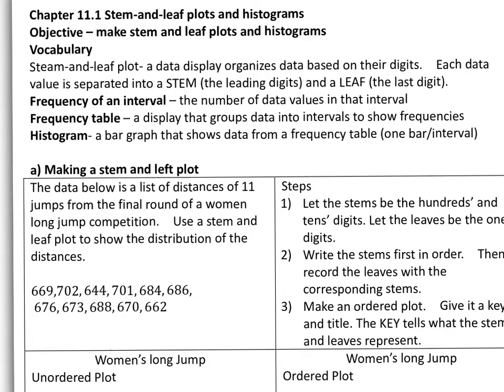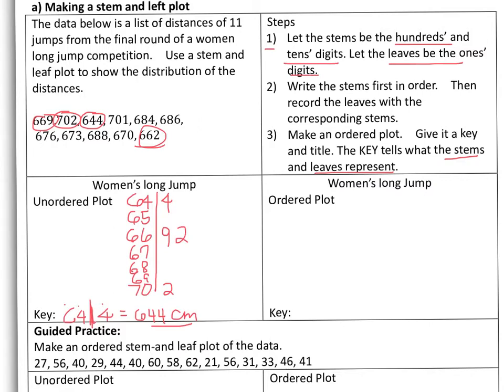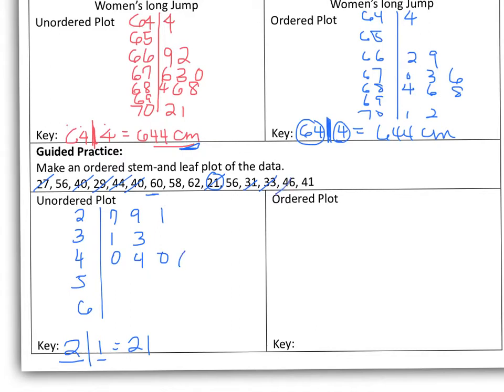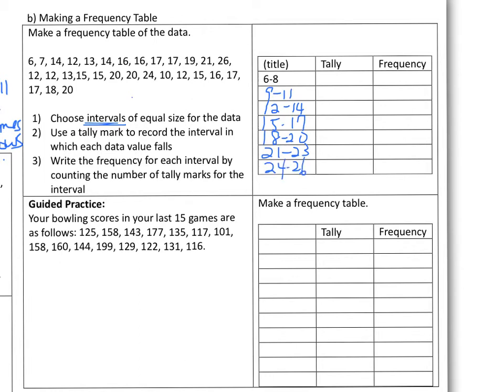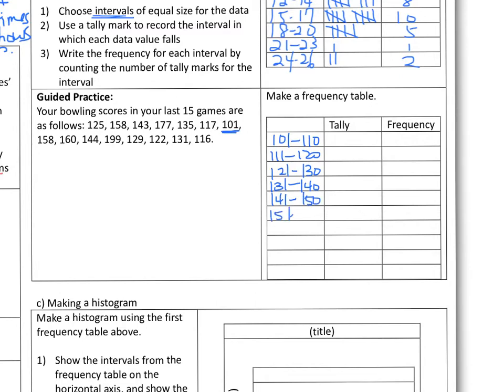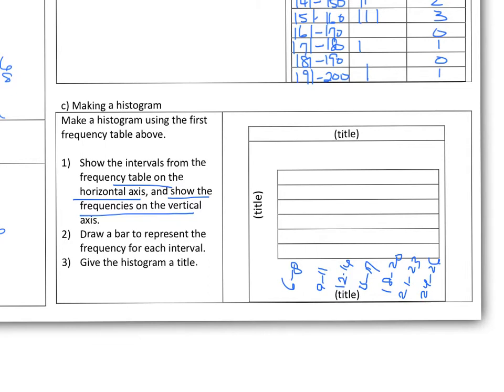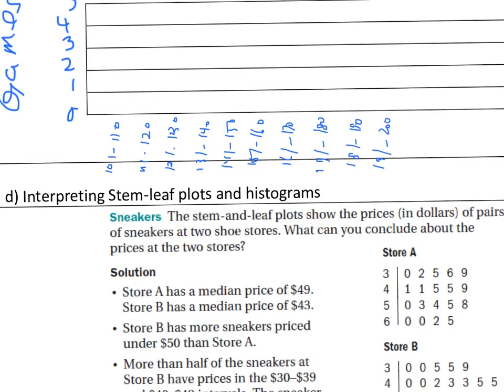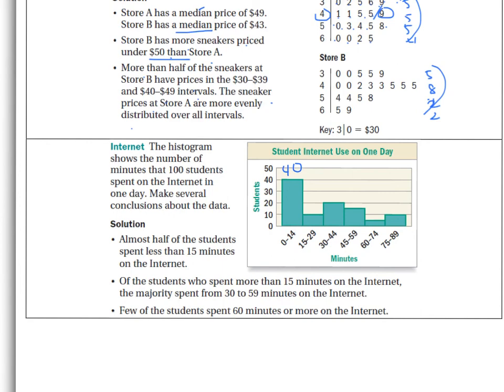11.1 Stem Leaf & Histogram